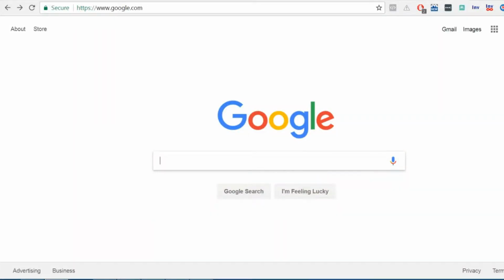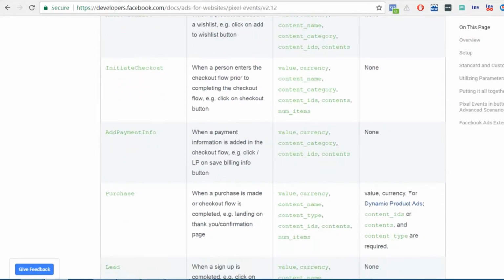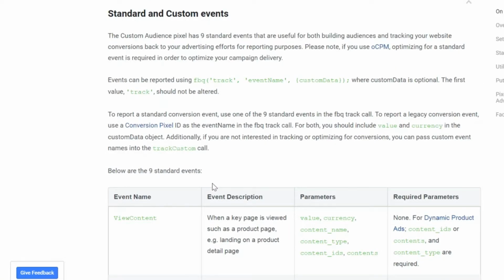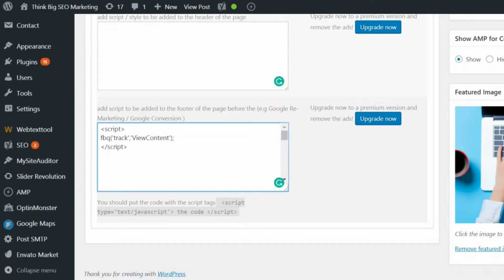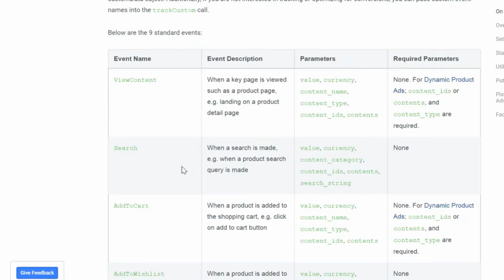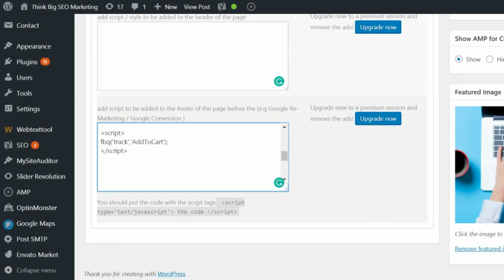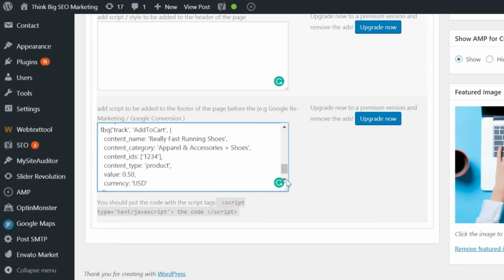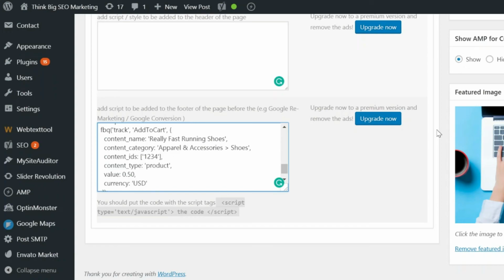How to Install Facebook Pixel Events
In this video, you will learn how to install Facebook Pixel Events on your own website.

Facebook Pixel Events are powerful tools you can use to get your content in front of paying customers and will help you start getting results out of the money you are putting into Facebook. You will now be able to track when people complete registrations, add products to their cart, and when they purchase your products.